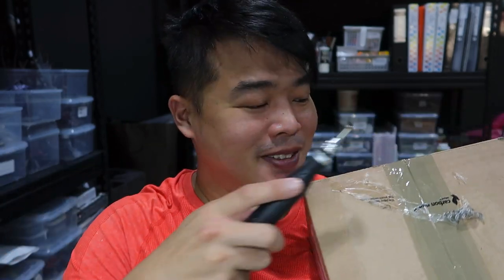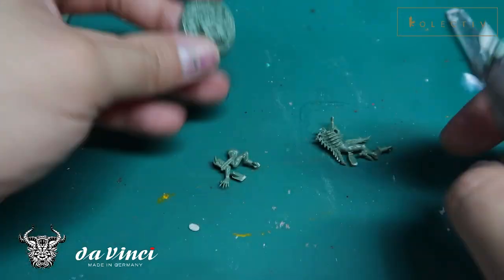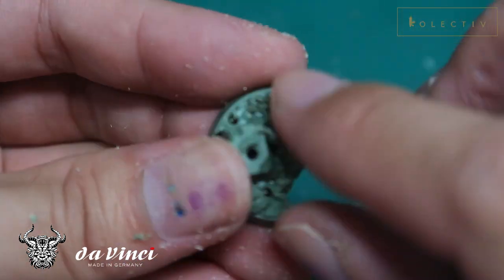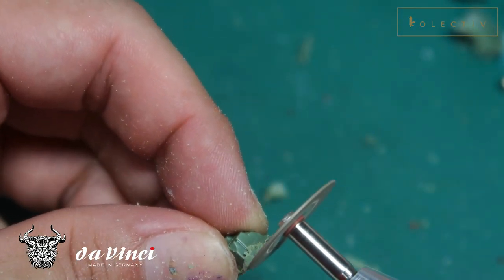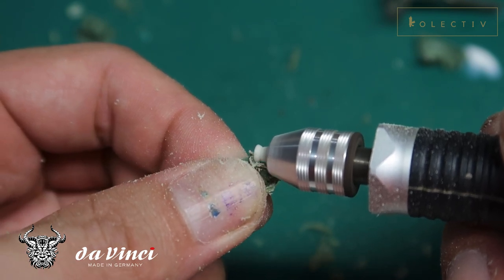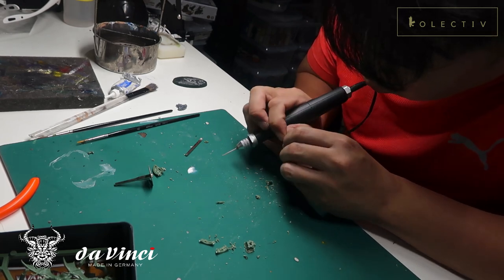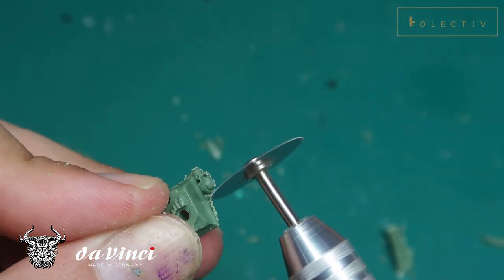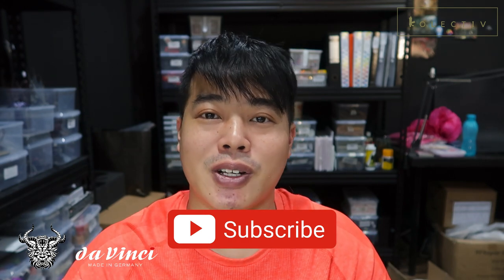Using Power Tools Like a Pro (For Miniatures)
In this video, I will be sharing with you on how to use power tools to their maximum potential in miniature art. Learn how to easily craft and modify your miniatures to suit your diorama needs!